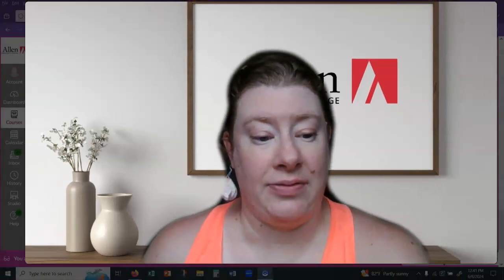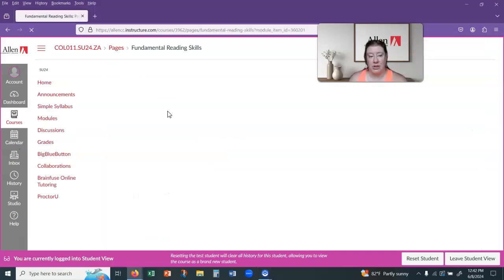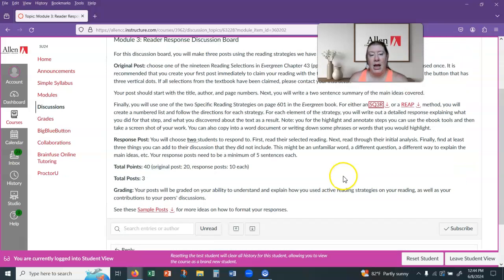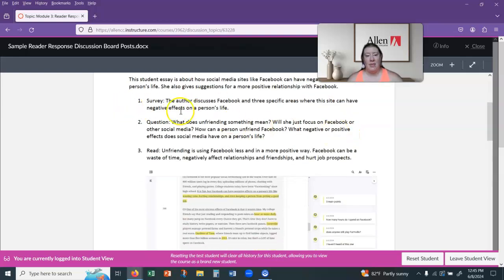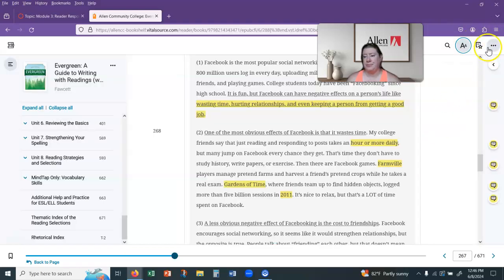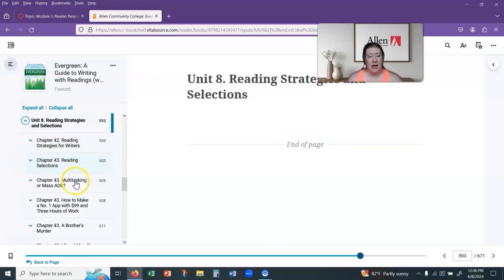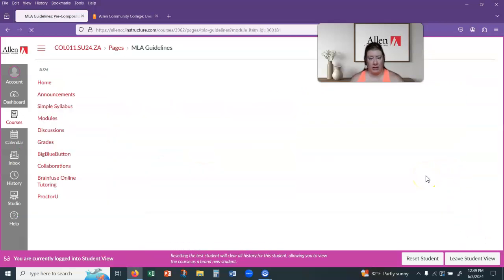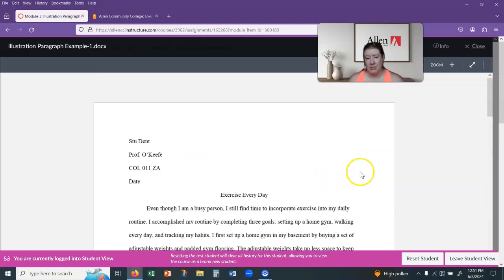COL011 Module 3 Overview